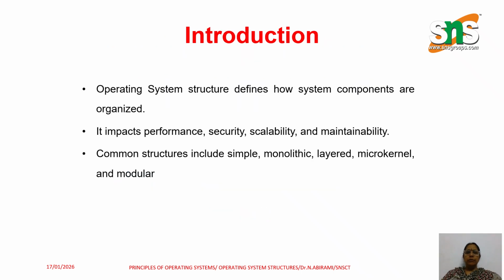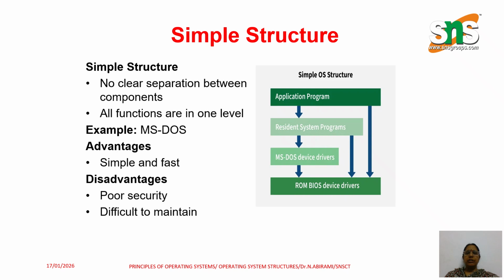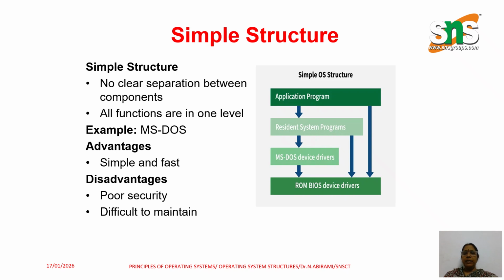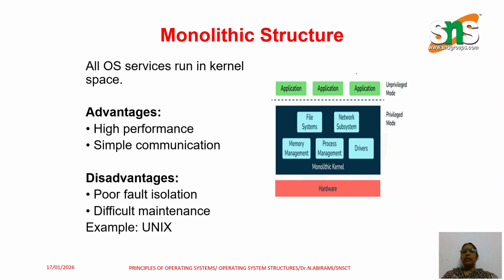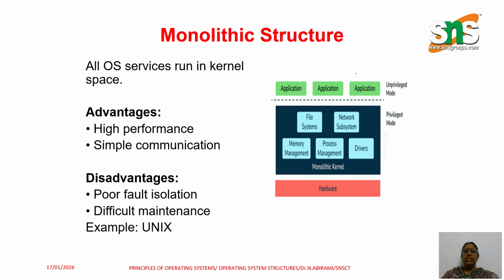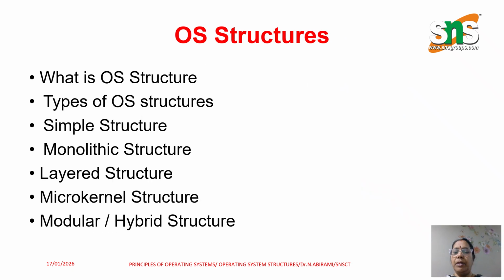OPERATING SYSTEM STRUCTURE[1/2]| PRINCIPLES OF OPERATING SYSTEM| SNS INSTITUTIONS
The Operating System structure explains how an OS is internally organized to manage hardware and software efficiently. It defines the interaction between the  user, applications, kernel, and hardware, ensuring smooth system operation. Different OS structures such as **Simple, Layered, Microkernel, Modular, and Hybrid** are designed to improve performance, security, and maintainability.